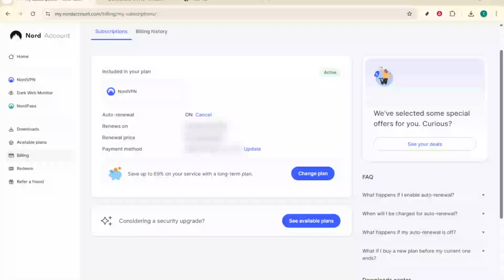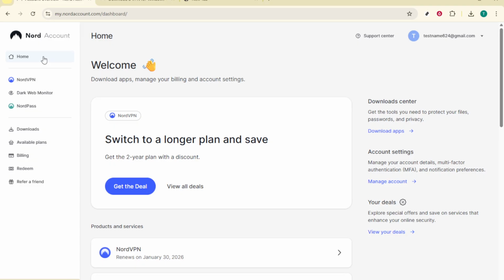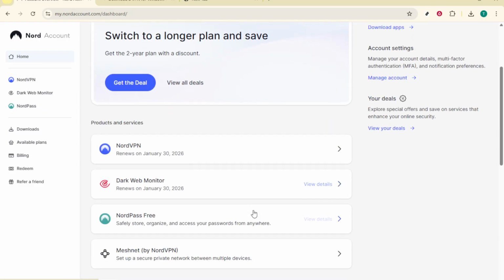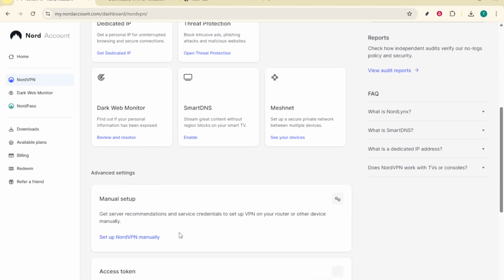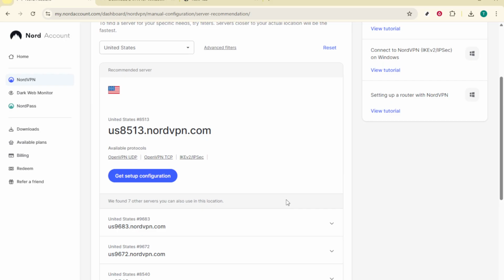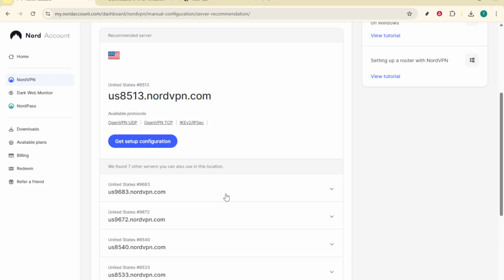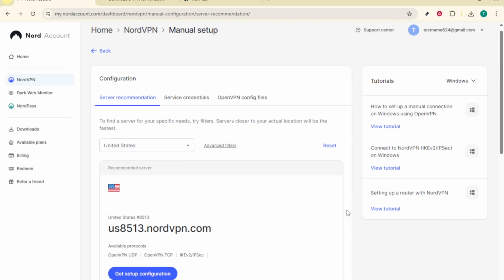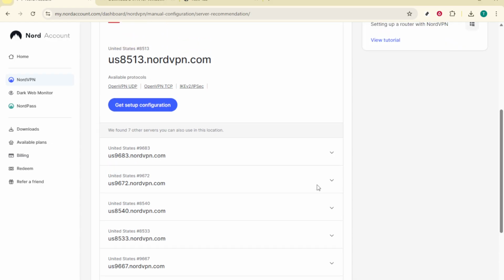Connect NordVPN to TP-Link Router [2025 Guide]